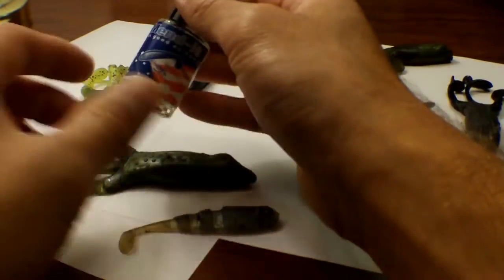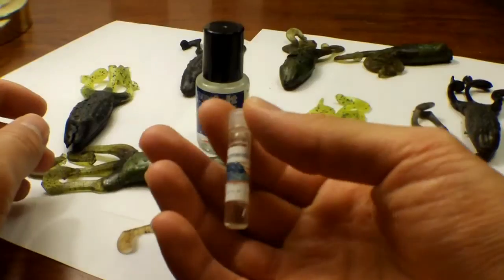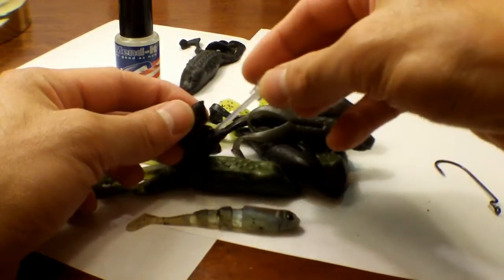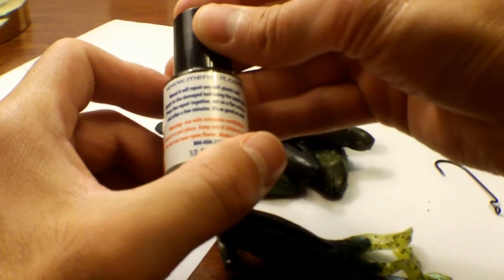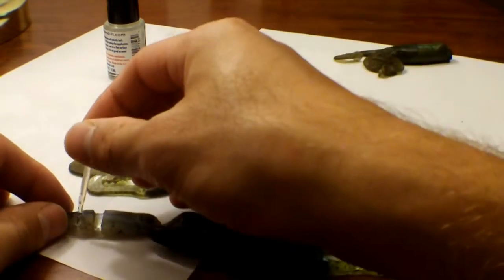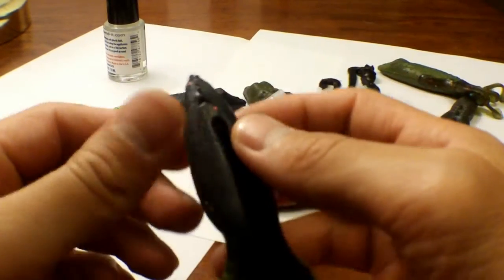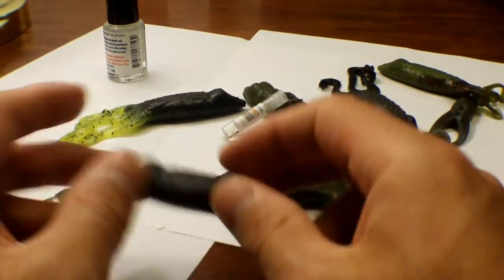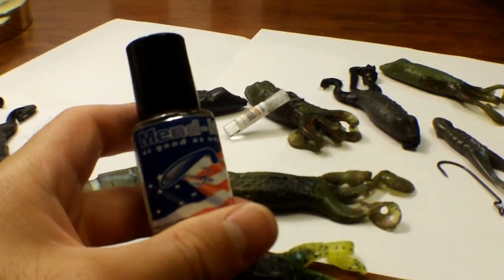Mend-It Plastic Worm Repair Glue Review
Tried out the Mend-It glue, used it to repair several soft plastic frogs (Gene Larew brand) and a Panic Minnow. Definitely impressed with this glue material! It did the trick!